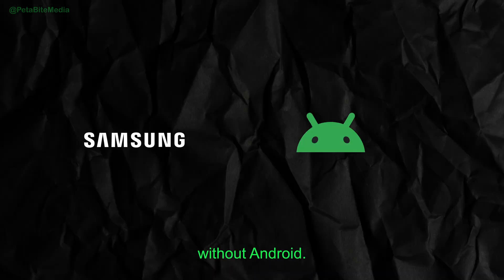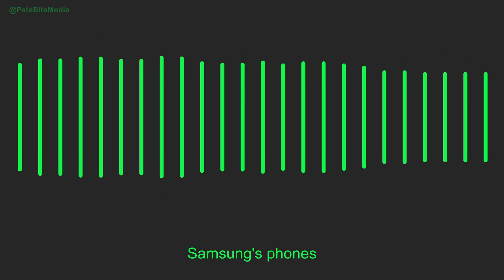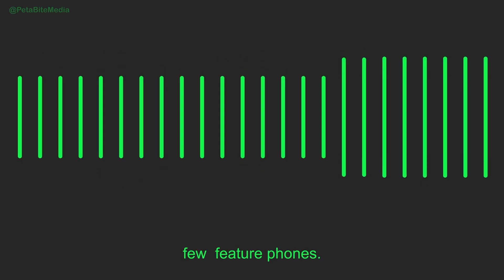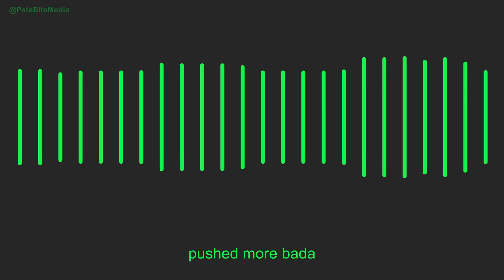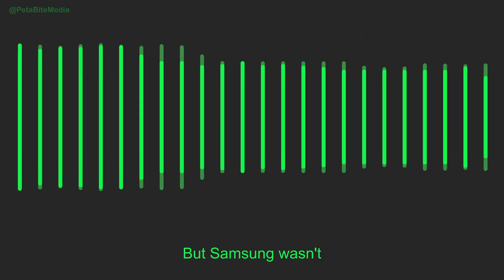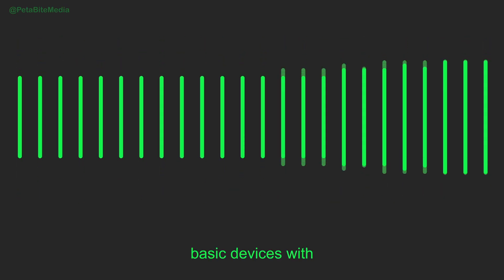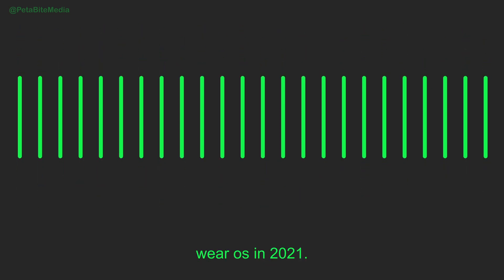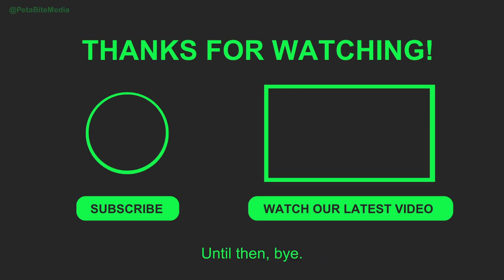Samsung's Failed attempt to ditch Android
What if Samsung had never used Android?
Before Galaxy became the face of Android, Samsung tried to build its own operating systems — Bada OS and Tizen. Both were meant to replace Android… but both failed.
So what went wrong? And how did these failures secretly help Samsung dominate the smartphone world? Discover the forgotten story of Samsung’s failed attempts to replace Android.

Chapters:
0:00 For some context
0:31 Bada OS
3:58 Tizen
6:09 Conclusion

Music: Dark Resonance by Ghostrifter Official & Devyzed   / ghostrifter-official